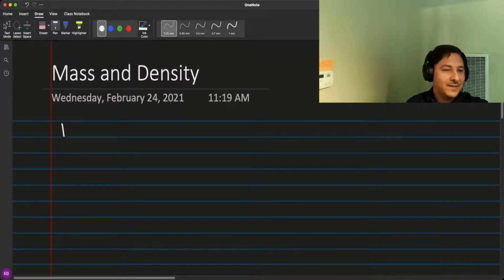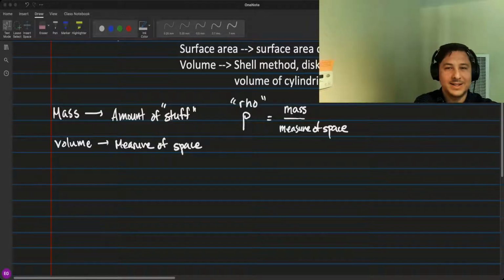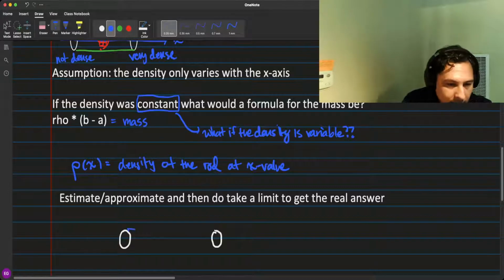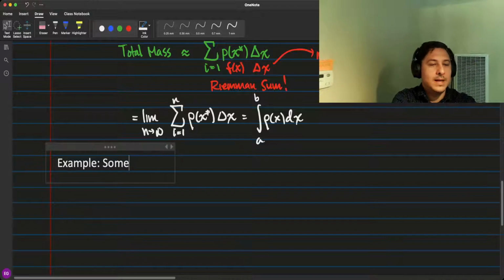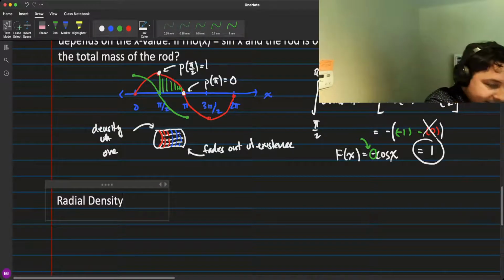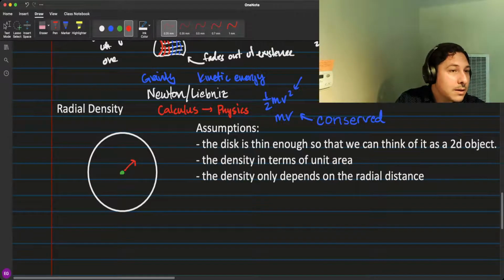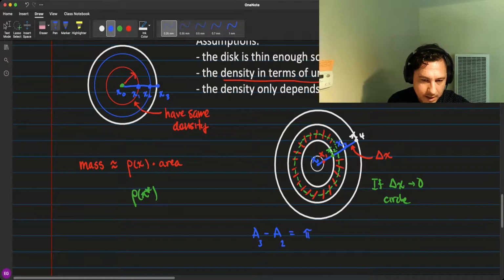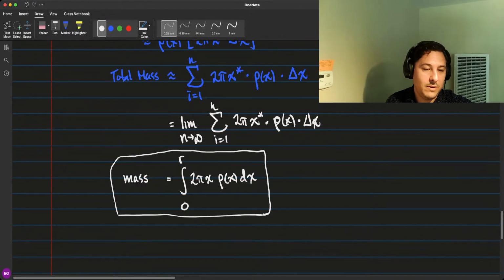2-5 Mass and Density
101B Calculus II content